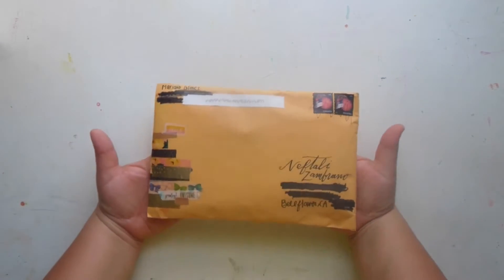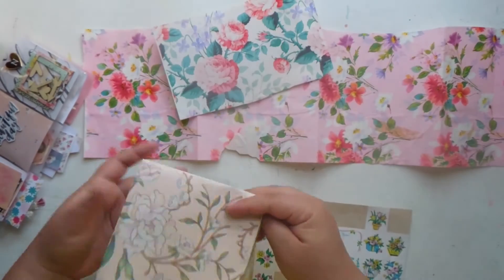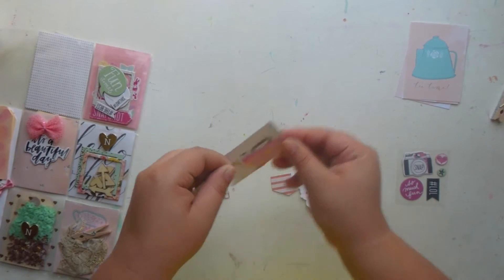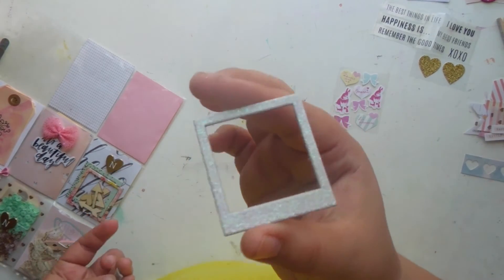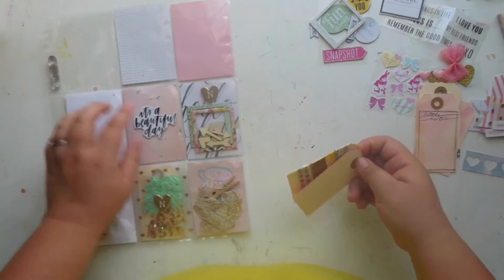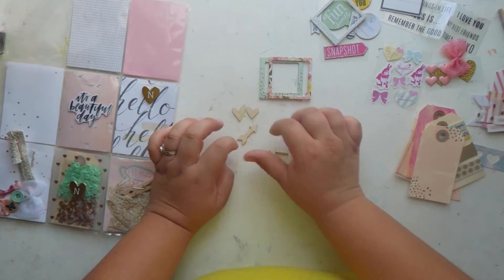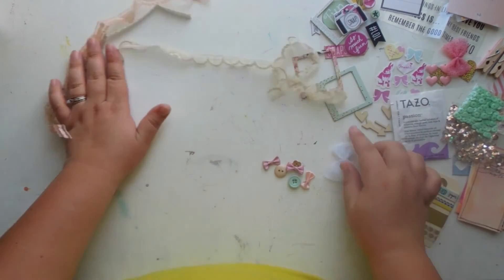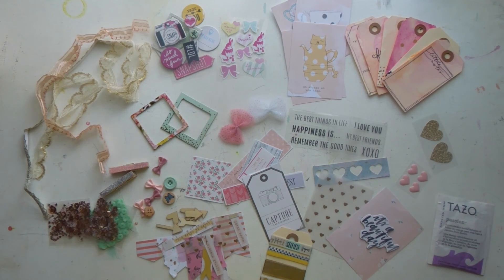HAPPY MAIL || September Pocket Letter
Hello everyone!

Today I am back with a really fun pocket letter unbagging!!

FIND ME ON THE INTERNET HERE:
YOUTUBE || All the Neffyness Crafty Channel